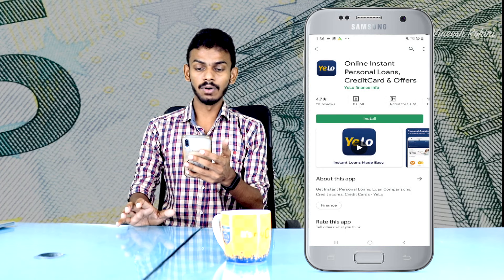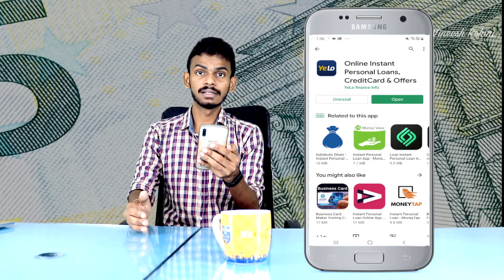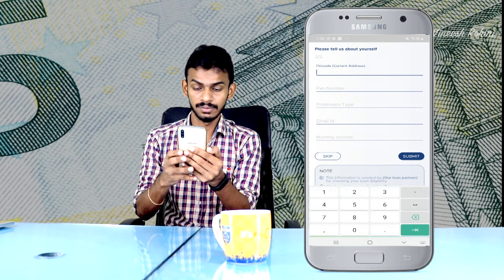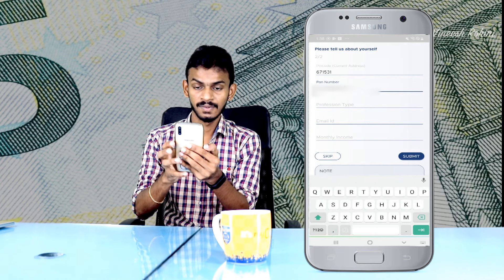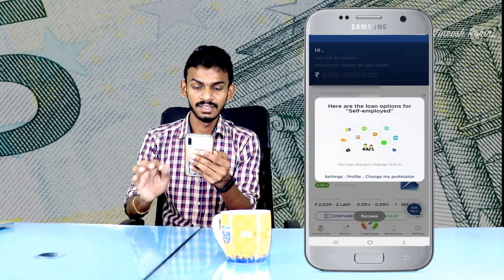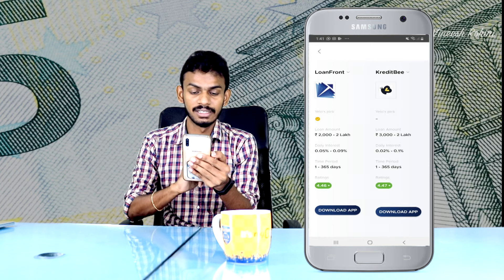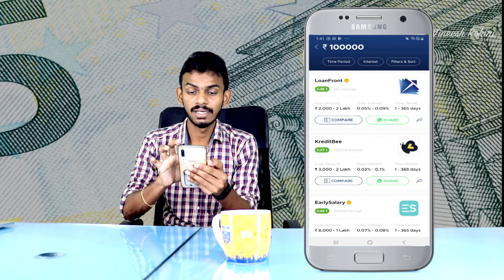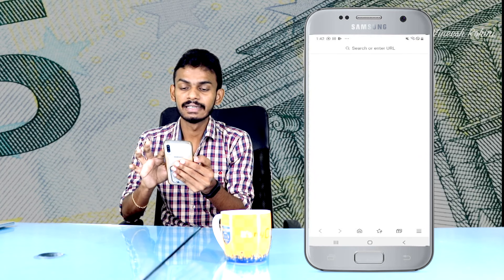Personal Loan Malayalam - Best App For Finding Online Loan Provider - Instant Loan 2023 - Loan 2023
▶️►Best Crypto & Stock Exchanges
Guyz, Today we will talk about the best app for finding an online loan provider called yelonow.
Instant loans, also known as payday loans or quick loans, are a type of short-term borrowing that provides individuals with rapid access to small amounts of money. These loans have gained popularity due to their quick approval process, minimal paperwork, and convenience. However, they come with certain risks and considerations. The primary benefit of instant loans is the speed at which funds are disbursed, typically within hours or even minutes of application approval. This makes them an attractive option for individuals facing urgent financial needs, emergencies, or unexpected expenses.

Nevertheless, caution must be exercised when considering instant loans. They often carry high-interest rates, making them costlier than traditional loans in the long run. Borrowers may become trapped in a cycle of debt if they are unable to repay the loan on time, leading to additional fees and penalties. To avoid potential pitfalls, individuals should only take out instant loans when absolutely necessary and ensure they can repay the amount within the agreed-upon timeframe. Exploring alternative financial solutions, such as personal savings or family assistance, is advisable before turning to instant loans. Responsible borrowing and a clear understanding of the loan terms are vital to making informed financial decisions.

There is no guarantee that you will earn money using the techniques and ideas mentioned in this video. I am not a financial advisor, and anything that I say on this YouTube channel should not be seen as financial advice.